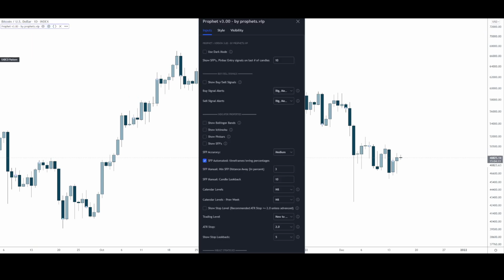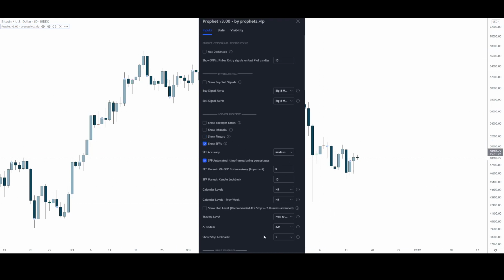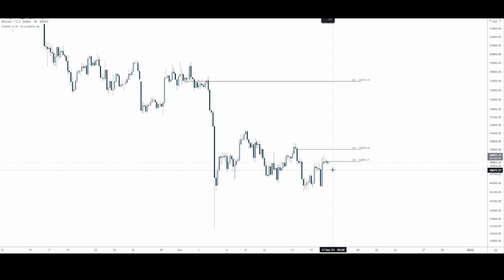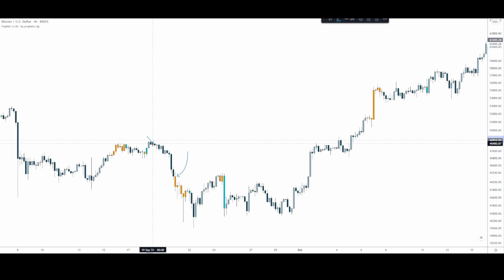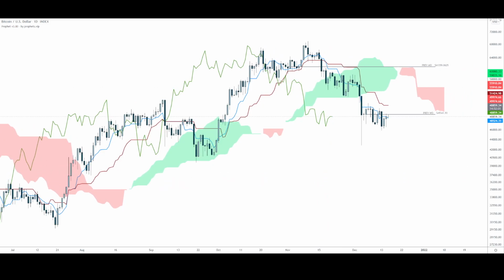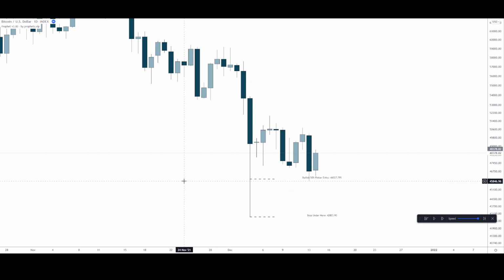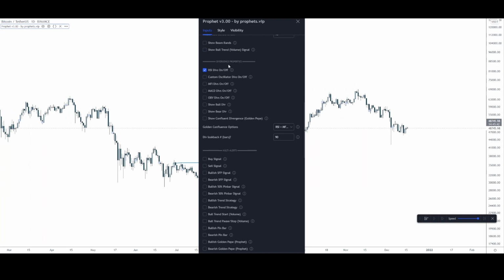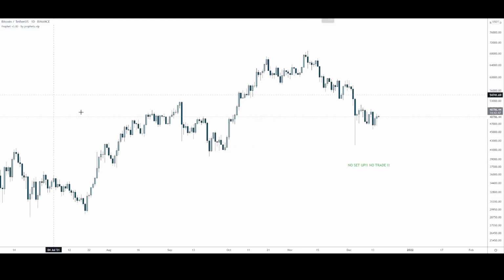Prophet Tutorioal - Prophets.vip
Prophet - Misc on chart based indicator